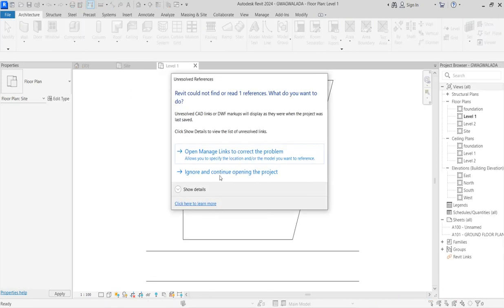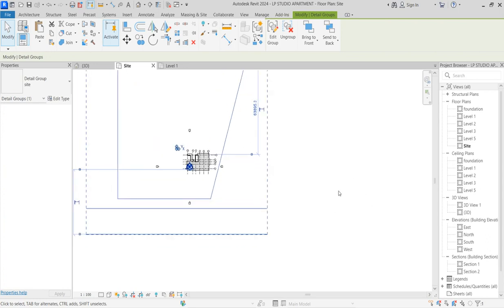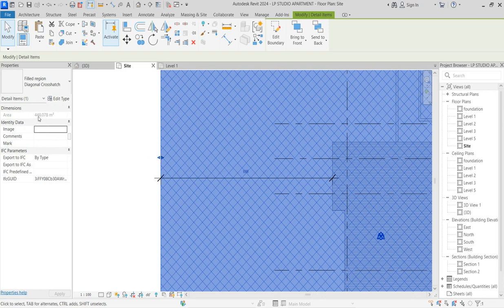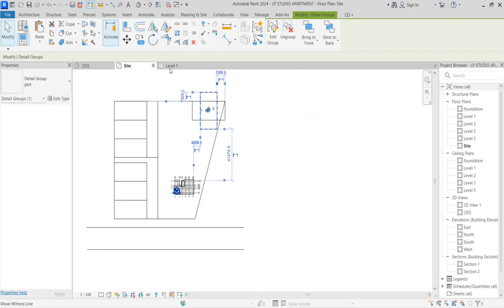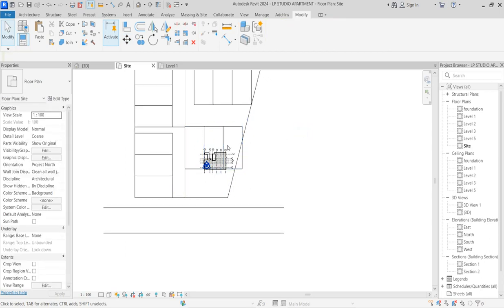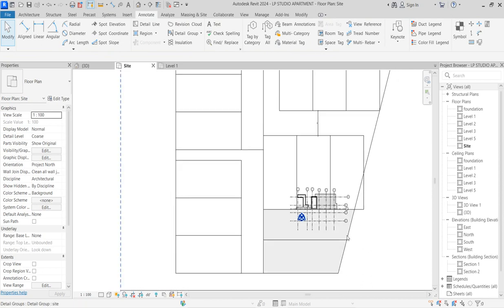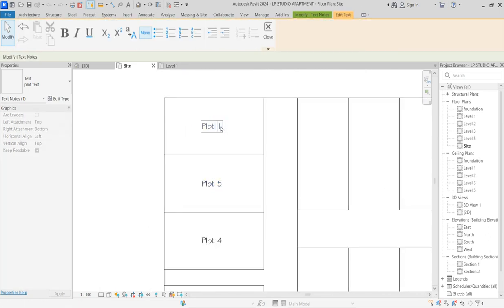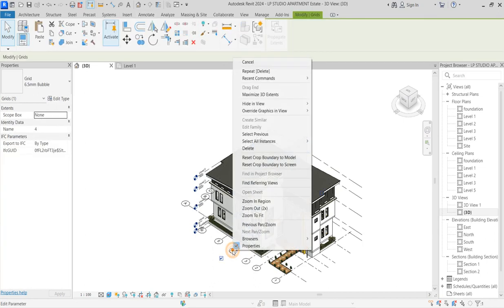10_LP HOW TO CREATE LAYOUT AND PLOTS | DENSE STUDIO APARTMENT | REVIT 2024: ESTATE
10_LP HOW TO CREATE LAYOUT AND PLOTS | DENSE STUDIO APARTMENT | REVIT 2024: ESTATE